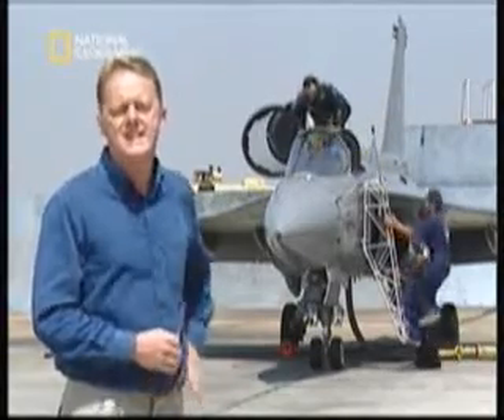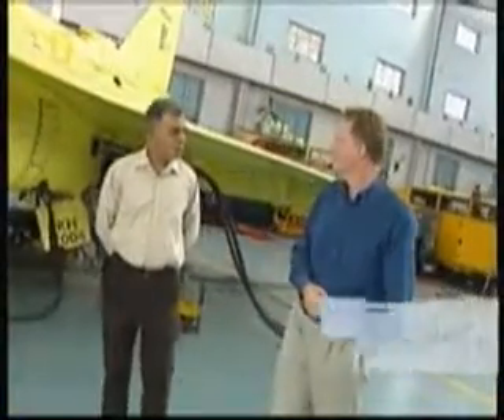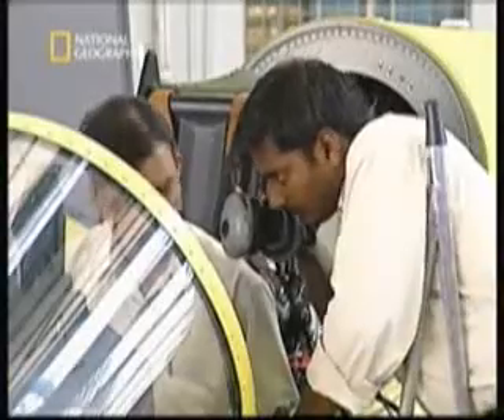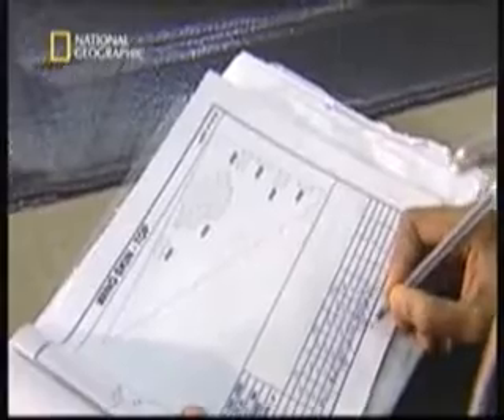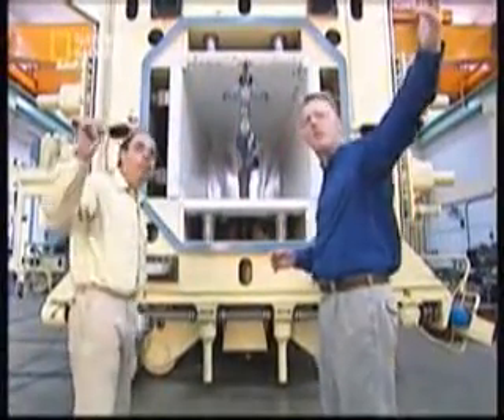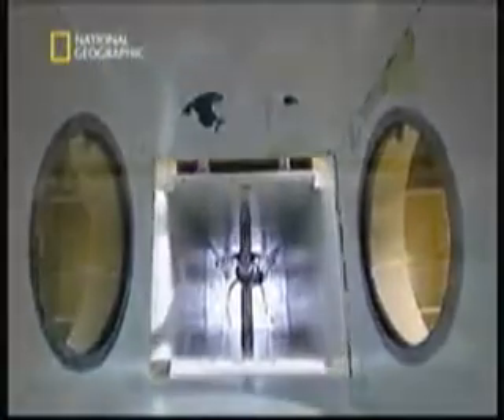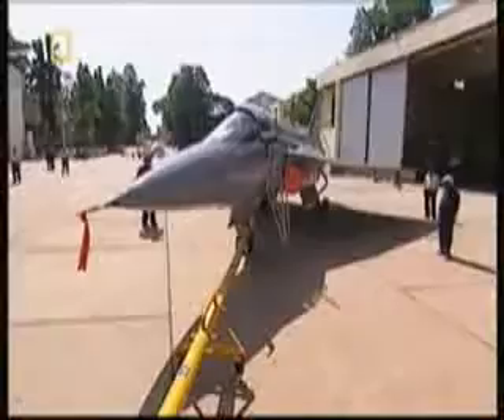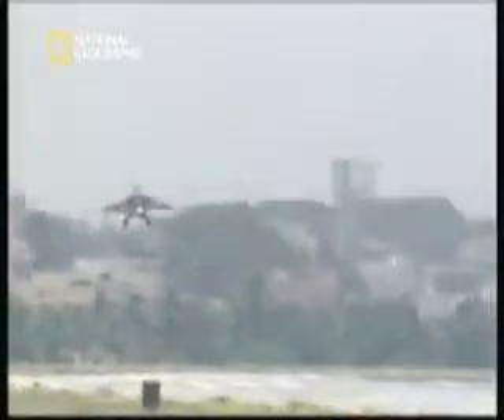LCA (light combat aircraft) HAL TEJAS.